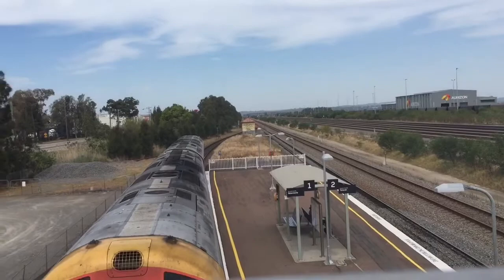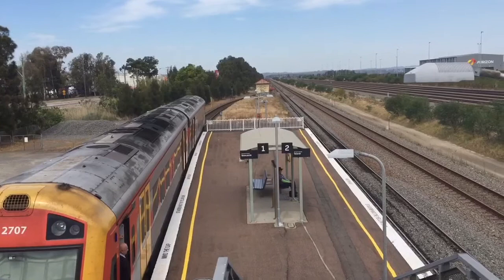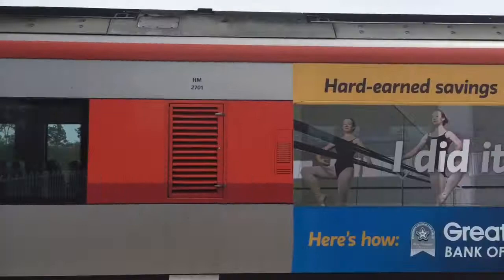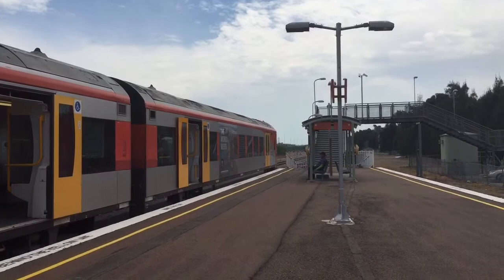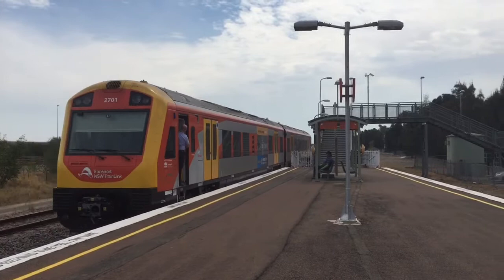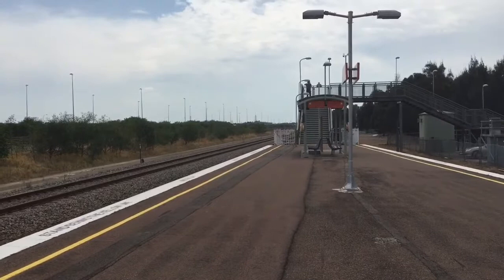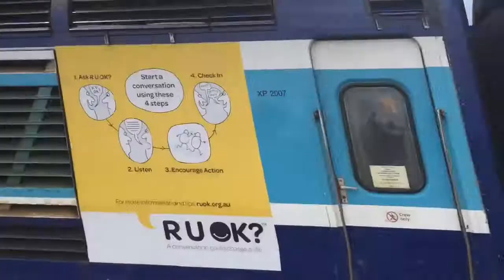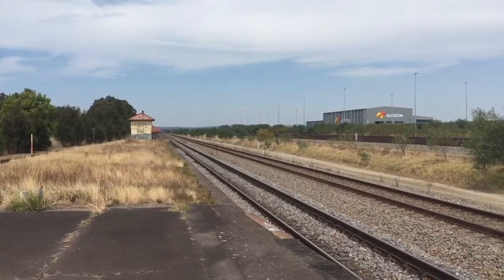Sydney And Regional Trains Vlog 43: Hexham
Filmed
2/10/17